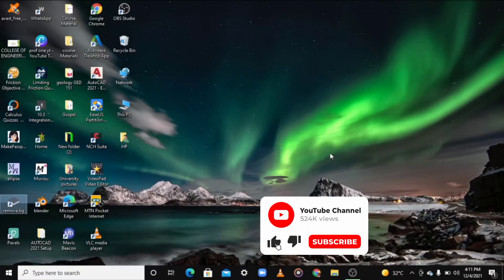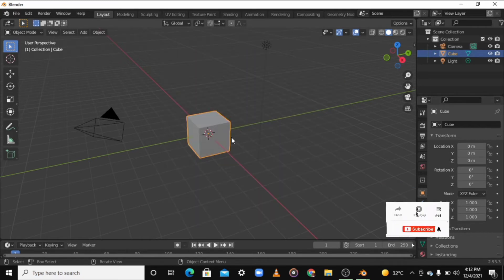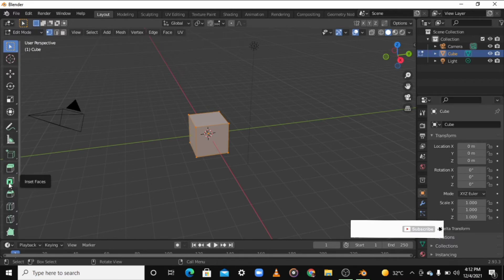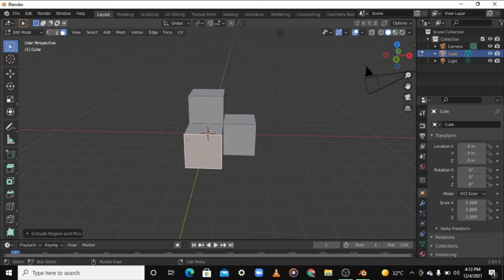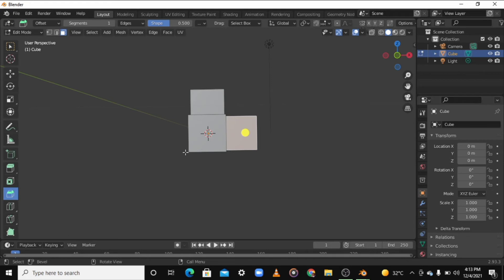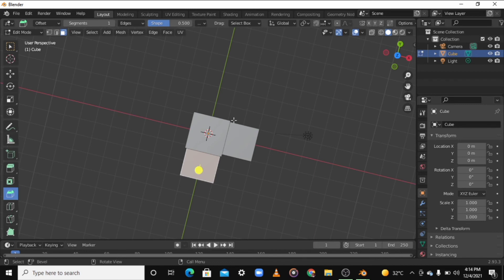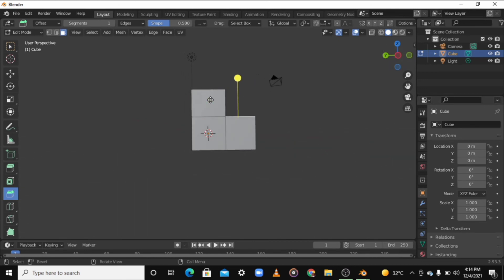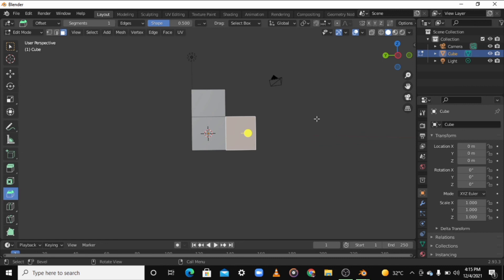TECHNICAL DRAWING-Orthographic Projection with Blender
You subscription is a count

how to understand the orthographic projection with Blender

1st angle Projection
3rd angle Projection